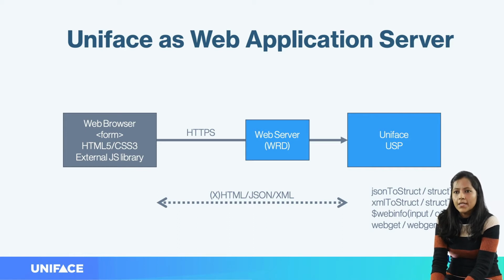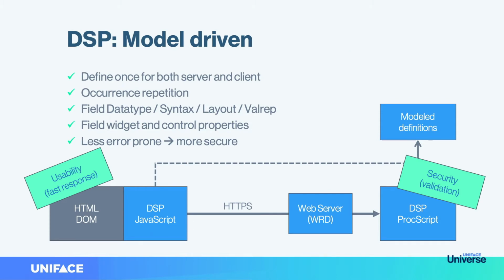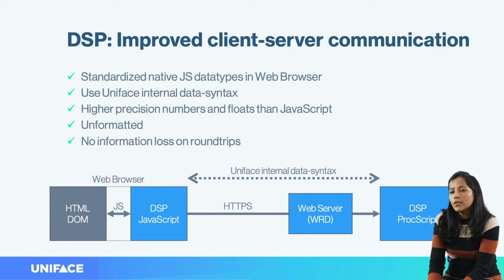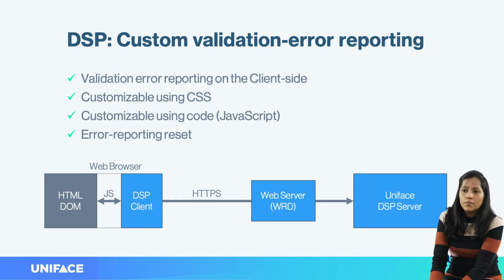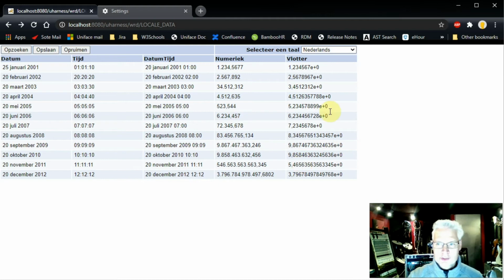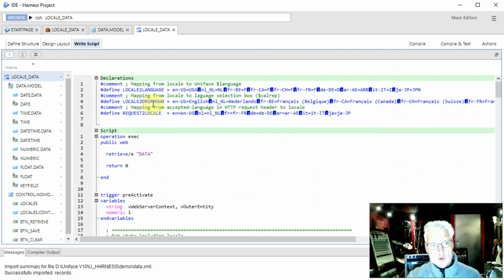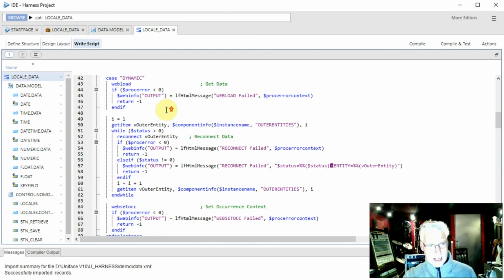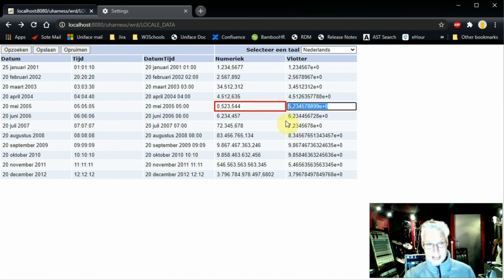Connecting to the web community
The most productive, reliable and scalable development tool in the industry: Uniface’s model-driven environment for the rapid development of enterprise mission-critical applications, is the development tool of choice for organizations that want to develop at a high level of abstraction and realize productivity unrivaled in the industry.